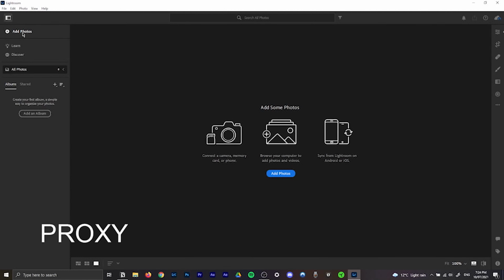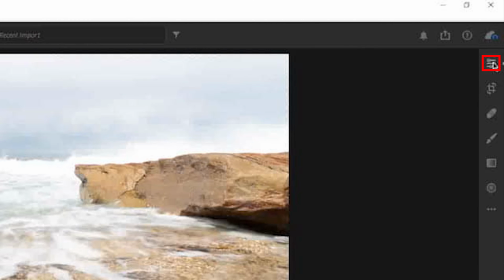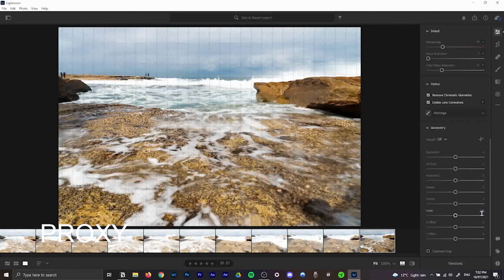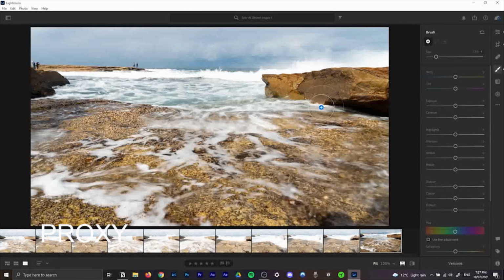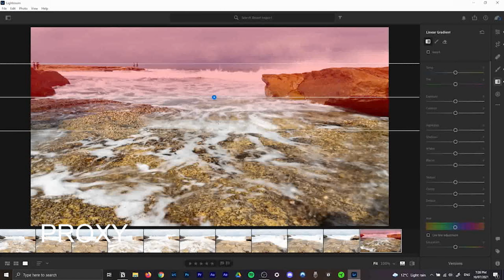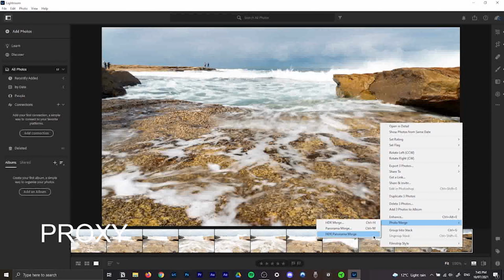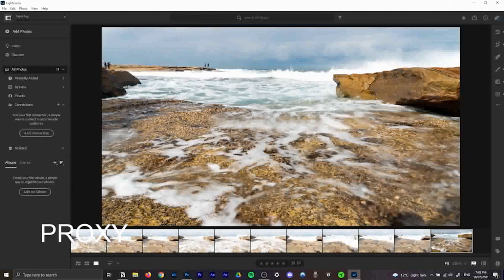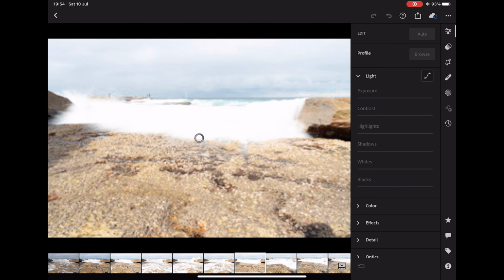Lightroom for Beginners - Everything You Need To Know!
Lightroom Tutorial for Beginners - Mastering Everything You Need To Know!

 Just got Lightroom but not sure where to start? That's what we're doing in today's video.  I'll show you how Lightroom is laid out, how it import you photos, edit them, and sync them into Adobe Cloud so that you can also edit it on your iPad when you're on the go.

Canon EOS R with 24-105mm F4 IS
Sony a6400 with 16-50mm F3.5-5.6 OSS
GoPro Hero8

GoPro Hero8 MediaMod
GoPro Light Mod

NiSi V6 Filter System
NiSi Filters 100mm ND Base Kit

LowePro Protactic 450 AW II Camera Bag

3 Legged Thing Punks Travis Aluminum Tripod Kit w/ AirHed Neo

Peak Design Wrist Strap
Peak Design Camera Clip
3 Legged Thing Ellie PD L bracket

SD Card Case
Camera cleaning kit

Rode Wireless Go II

ASUS VG278Q 27" Full HD Monitor
Neewer FW568 5.5-Inch Camera Field Monitor with 4K

Corsair K55 RBG Gaming Keyboard
Logitech MX Master 3 Wireless Mouse
JIALONG Gaming Mouse Pad Large Size (900x400mm)